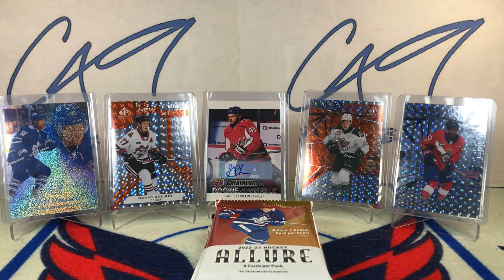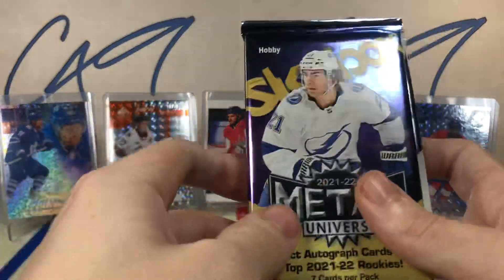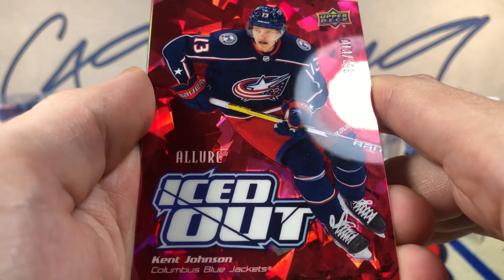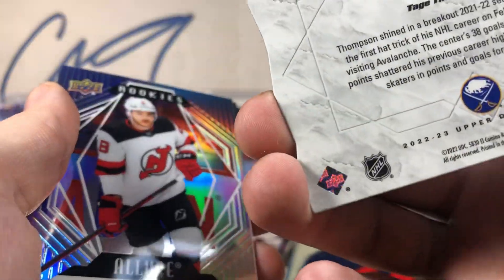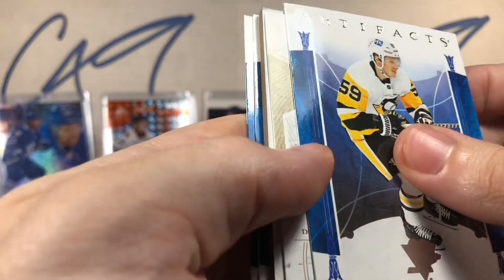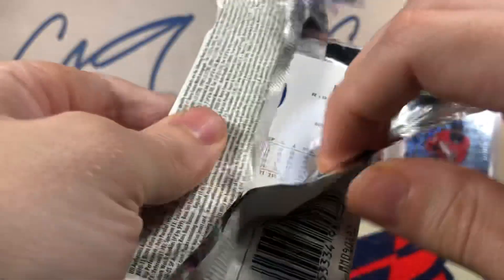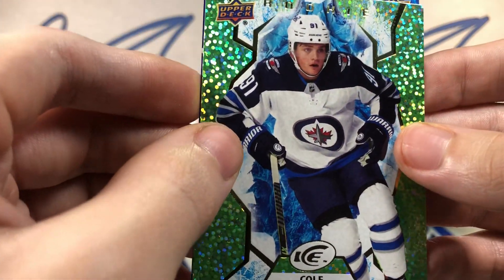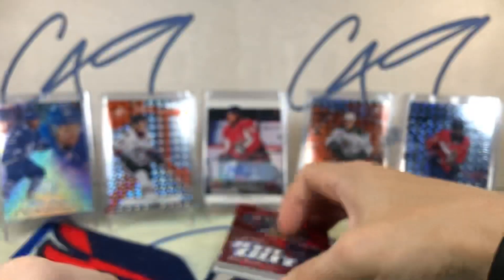Six Pack Saturday #220